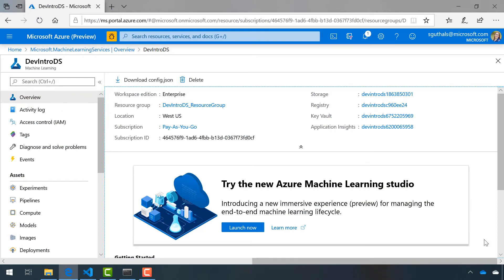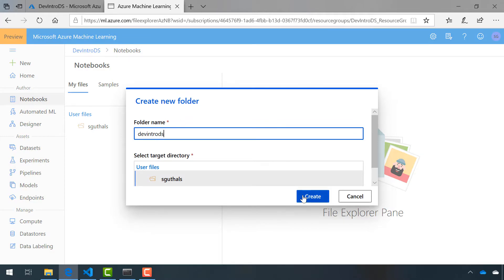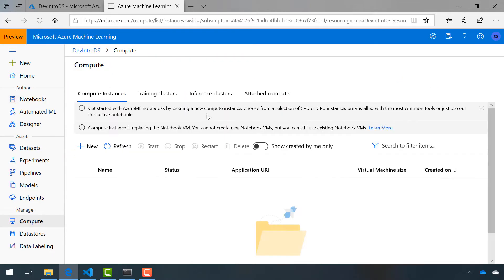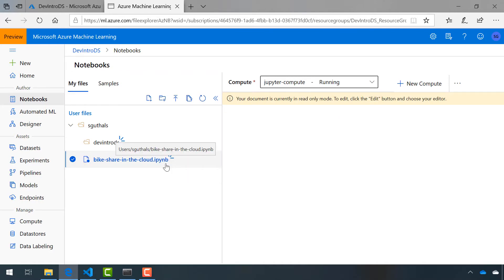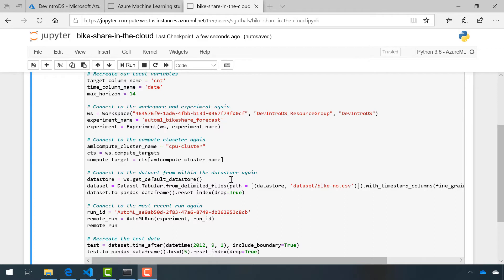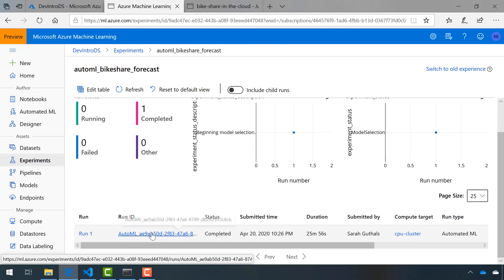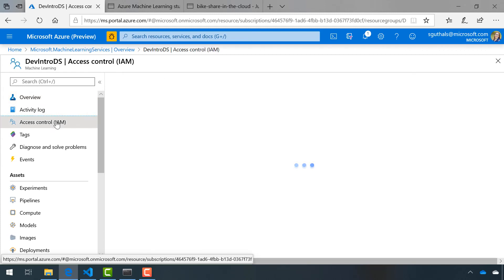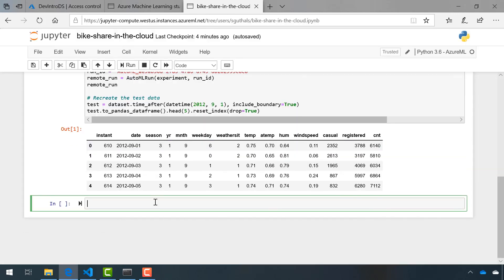How can you collaborate on Jupyter Notebooks using Azure Machine Learning studio? (17 of 28)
In this video, you will see the Azure Machine Learning Studio and learn how create a Jupyter Notebook in the cloud. By doing this, you ensure you have access to your code anywhere. Additionally, you can give colleagues permissions to your Azure Machine Learning resource, and they will be able to see your code as well. This video will walk you through how to do this. This enables you to do all of your data science exploration and coding all within the cloud in a browser. It also allows you to easily collaborate with your team.